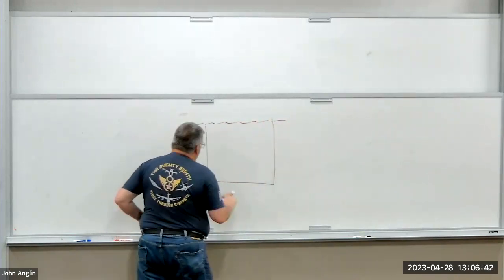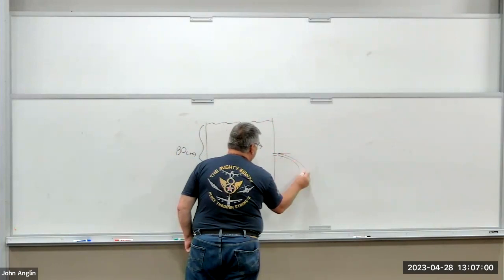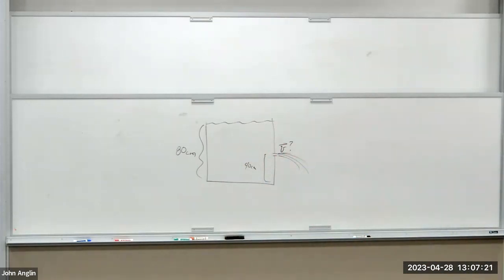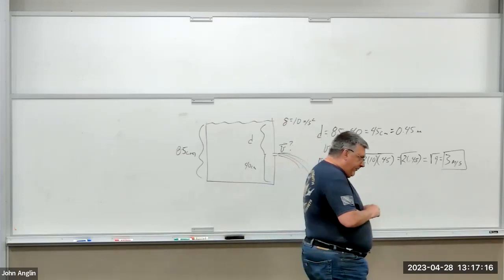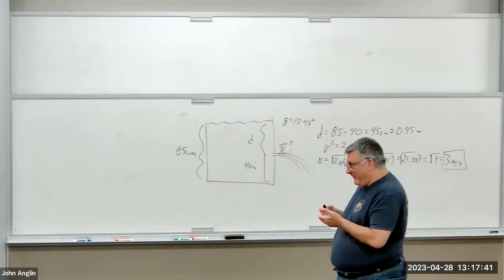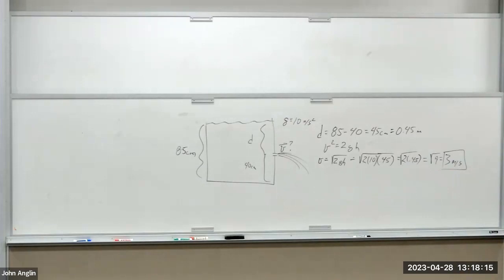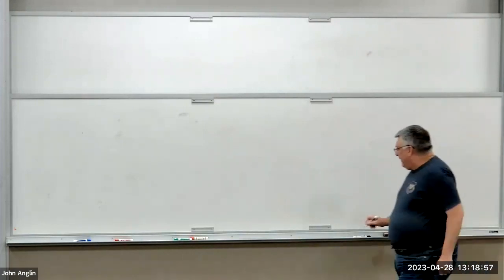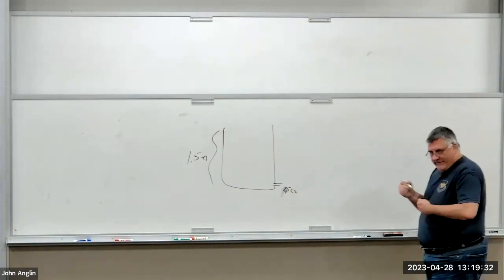Lecture 31(Fluid Dynamics Examples)